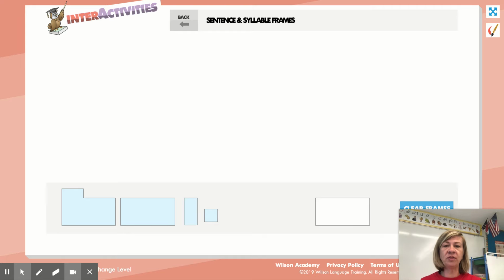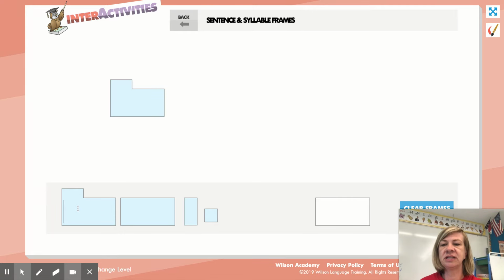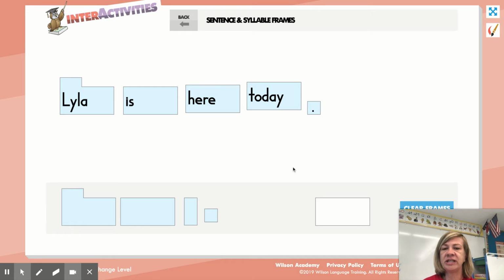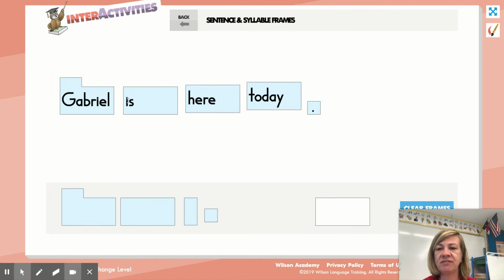Fundations Unit 2 Week 1 Day 4